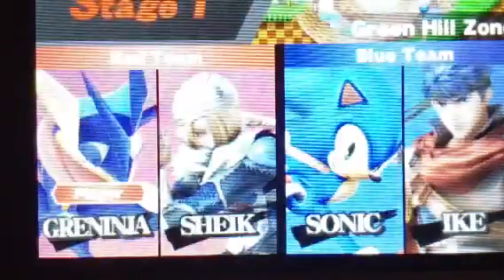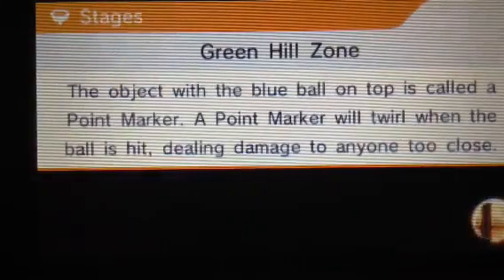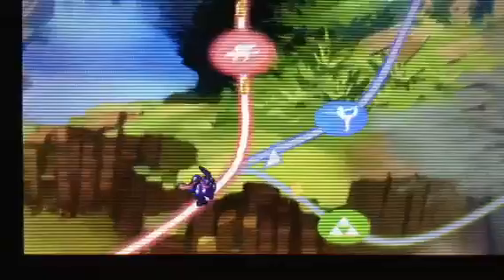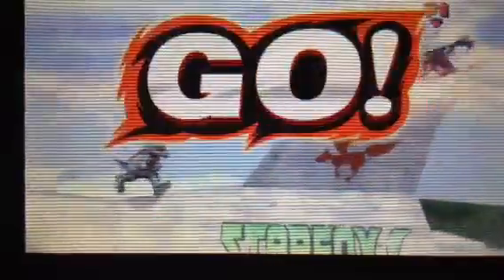SSB 3DS Classic Mode Greninja